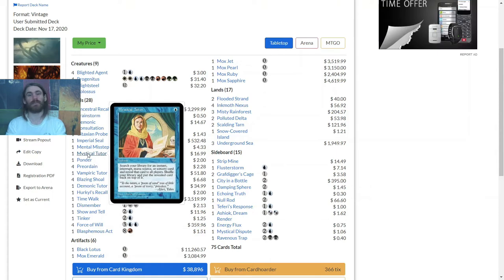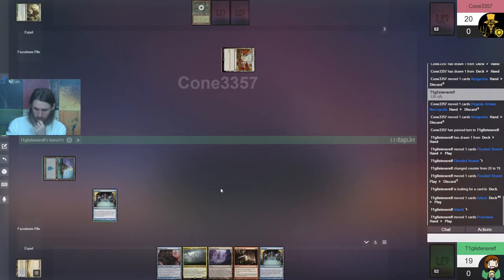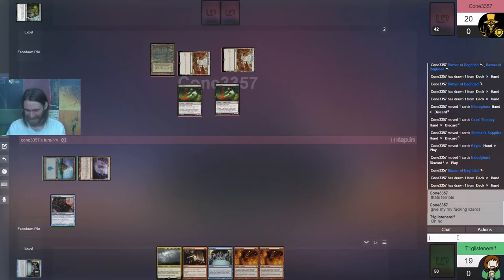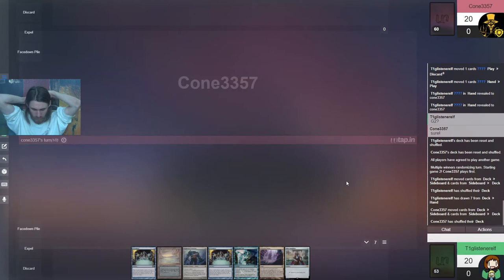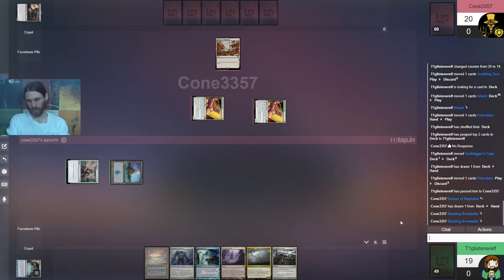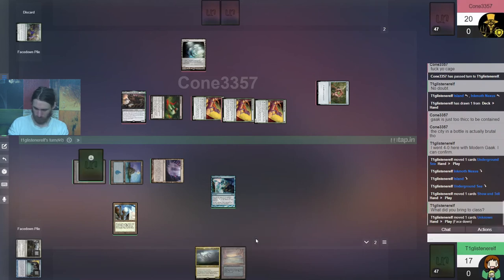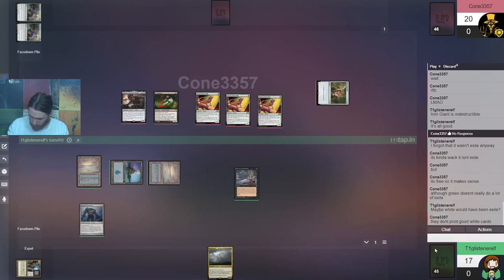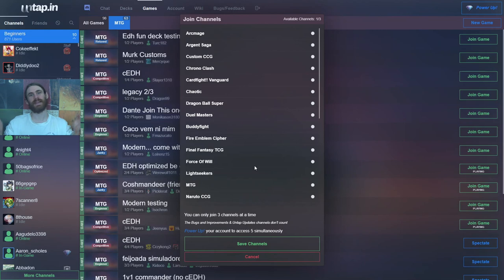Vintage MtG — Blazing Infect vs. HogaakVine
Seemingly the one thing that Hogaak doesn't have is haste, and thank goodness for that. Could you imagine…?

It's only a matter of time before the Untap Open League meta starts running removal just for little old me and my silly Infect combo shenanigans. My money's on next season.

Artifacts (6)
1 Black Lotus
1 Mox Emerald
1 Mox Jet
1 Mox Pearl
1 Mox Ruby
1 Mox Sapphire
Creatures (9)
4 Blighted Agent
1 Blightsteel Colossus
4 Progenitus
Instants (16)
1 Ancestral Recall
4 Blazing Shoal
1 Brainstorm
1 Demonic Consultation
1 Dismember
4 Force of Will
1 Hurkyl’s Recall
1 Mental Misstep
1 Mystical Tutor
1 Vampiric Tutor
Sorceries (12)
1 Blasphemous Act
1 Demonic Tutor
1 Gitaxian Probe
1 Imperial Seal
1 Ponder
4 Preordain
1 Show & Tell
1 Time Walk
1 Tinker
Lands (17)
4 Inkmoth Nexus
2 Flooded Strand
1 Snow-Covered Island
3 Misty Rainforest
2 Polluted Delta
2 Scalding Tarn
3 Underground Sea
Sideboard (15)
1 Ashiok, Dream Render
1 City in a Bottle
1 Damping Sphere
1 Echoing Truth
3 Energy Flux
1 Flusterstorm
2 Grafdigger’s Cage
1 Mystical Dispute
1 Null Rod
1 Ravenous Trap
1 Strip Mine
1 Teferi's Response

On the other side of the "table," here's Cone3357's decklist:
Mainboard (60)
4 Basking Rootwalla
4 Bloodghast
4 Deathrite Shaman
4 Hogaak, Arisen Necropolis
4 Hollow One
4 Stitcher's Supplier
4 Vengevine
3 Cabal Therapy
4 Force of Vigor
1 Mental Misstep
3 Once Upon a Time
1 Black Lotus
1 Mox Emerald
1 Mox Jet
3 Bayou
4 Bazaar of Baghdad
1 Dryad Arbor
1 Misty Rainforest
1 Savannah
1 Strip Mine
1 Verdant Catacombs
4 Wasteland
1 Windswept Heath
1 Wooded Foothills
Sideboard (15)
2 Assassin's Trophy
1 Chalice of the Void
1 Collector Ouphe
4 Deafening Silence
4 Leyline of the Void
2 Mindbreak Trap
1 Surgical Extraction

Thanks to our patrons:
LinkXNess